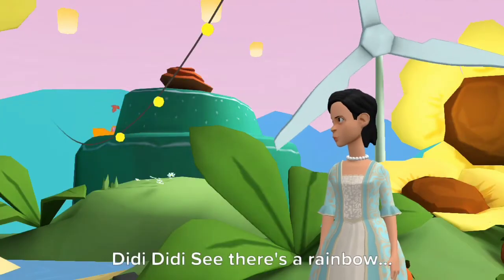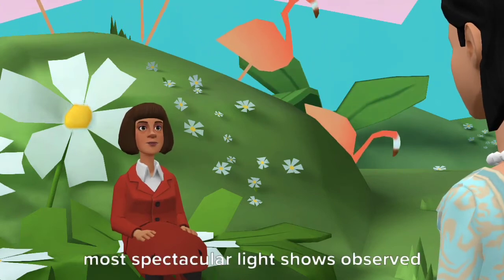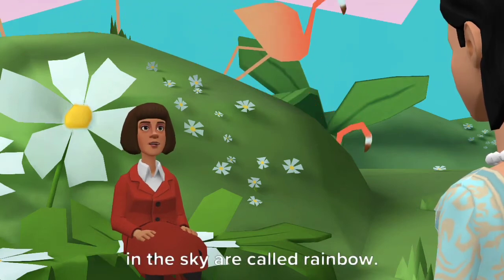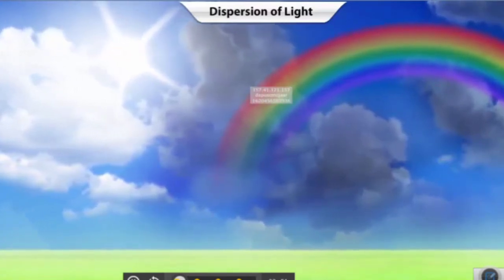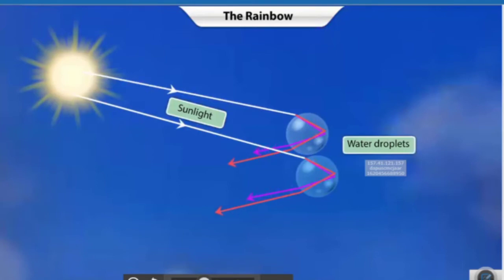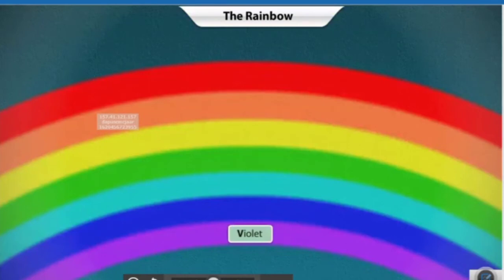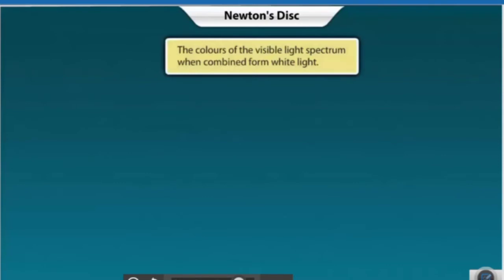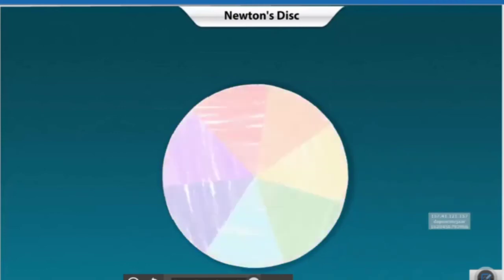Why do we see a RAINBOWS?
Why do rainbows appear?
What color is sunshine?
Where is the end of the rainbow?

Rainbows are one of the most beautiful sights in nature and we usually see it on rainy days.

Well everyone of us might have have thought during child days. How rainbow is formed? But its quite simple and easy.

Let's find out the reason behind the magical miracle on Earth

We usually see rainbows, when it rains with the sun behind us. Sunlight contains 7 different colors. When sunlight hits a raindrop, each color bends differently, bounces off the inner surface and exits the drop at a different angle.

Now, in a rainbow, the red appears at the top and violet at the bottom because each color exits the droplet at a different angle. High up in the sky, every color except red, exits at an angle above our line of sight. Hence, only red reaches our eyes. Whereas, a few degrees below, every color except violet, exits at an angle below our line of sight. Hence, only violet reaches our eyes. Similarly, colors in between red and violet exit in such a way that below red, we see orange then yellow, green, etc.

Want to try the easiest and most fun way to create animated movies ever invented?

Plotagon is an award-winning storytelling tool for all ages. With this app, you essentially have an animation studio in the palm of your hand.

What’s on your mind?

🙏 If you enjoyed watching this video, please:

☑️ Give it a 👍
☑️ Tap the 🔔 so you won’t miss any of my uploads

 Also if you have any doubt then ask me in comment section I will definitely reply. I hope this video was Useful and you liked it, if you did press the thumbs up button.
✌️Cheers